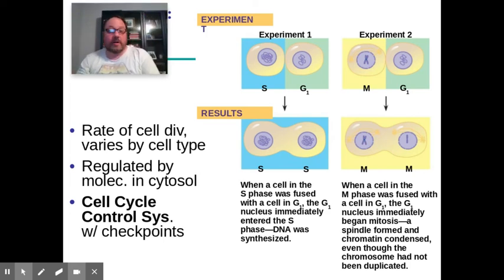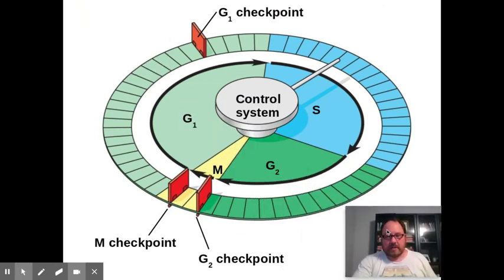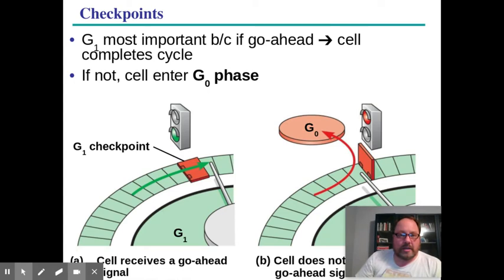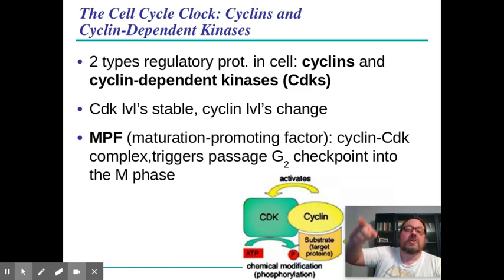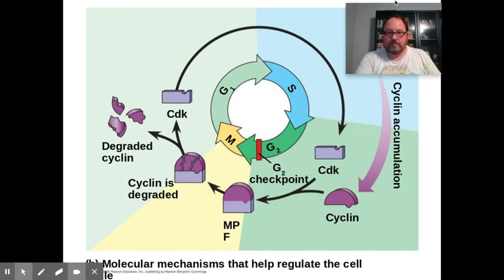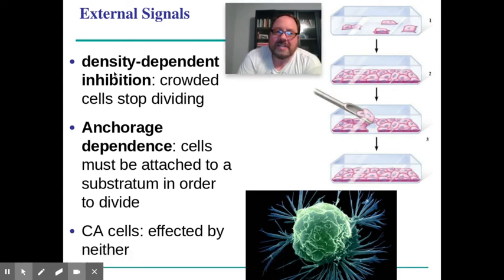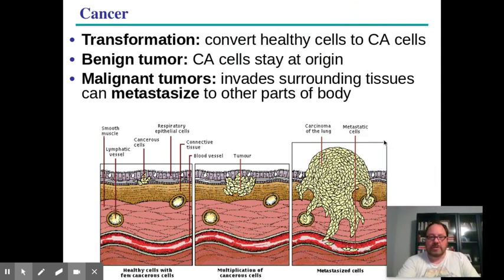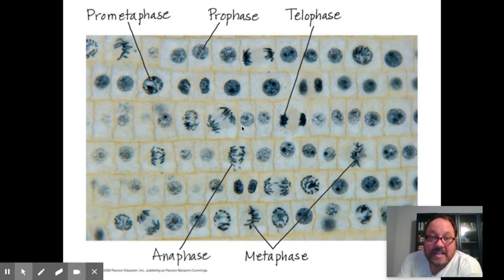Chapter 12 Lecture, Part 3: Regulating the Cell Cycle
This final segment looks at home molecules produced in the cell help cells transition through various checkpoints in an effort to regulate progression through the cell cycle.